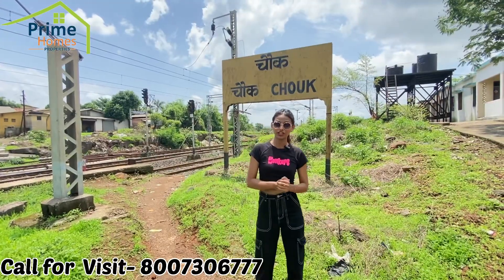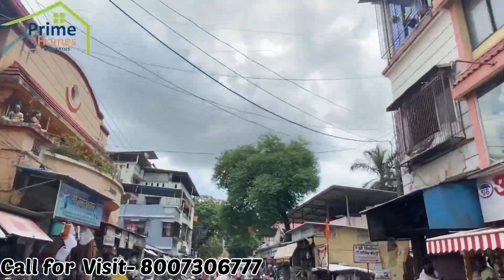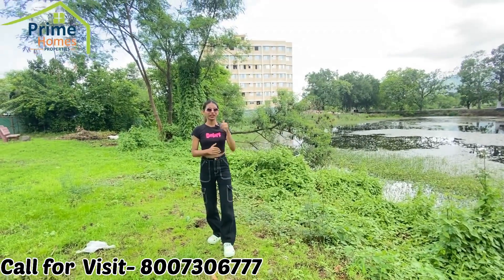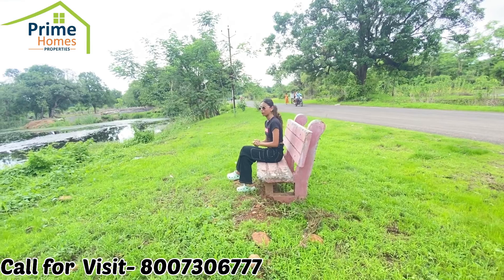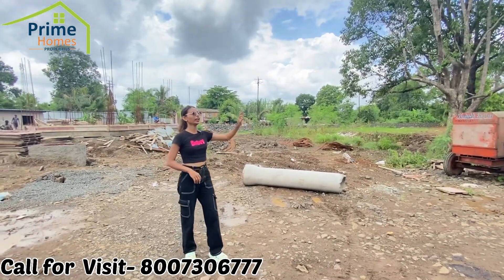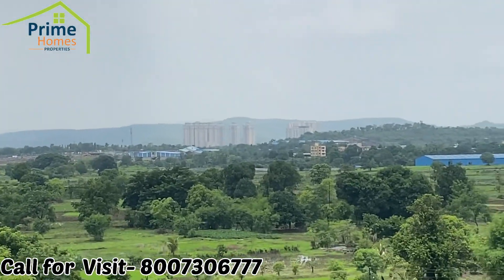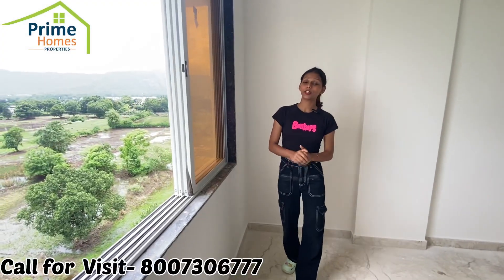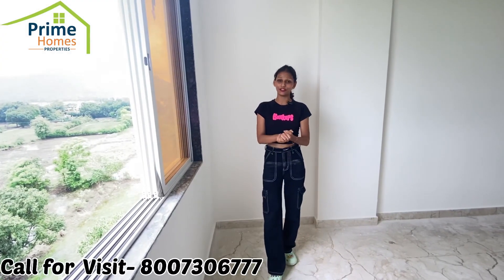सिर्फ 3 Lakh देकर लीजिये फ्लैट 😳MUMBAI-PUNE HIGHWAY TOUCH 😍TOWNSHIP PROJECTS ￼🏡PANVEL CHOUK📍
Sarvmangala Residency are uniquely designed to give the luxury and privacy to individual flats with added benefits and amenities surrounded by greens, walking space, children play area.
 Discover affordable living in Navi-mumbai. This budget friendly property offer comfort, convenience, and great community.
Perfect for first time buyer or savvy investors dont miss out on this incredible opportunity.

Location :
Budget Friendly
Cozy and convenient
Great Investment
Live with nature bliss

Miscellaneous:
Garden kids play area.
Swimming Pool.
GYM with equipment.
15 Min walking distance from chouk railway station (Approx 1 km).
Provision of solar back-up for common lightning areas,

RERA REGISTER PROJECT : MAHA RERA NO P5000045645
PROJECT APPROVED BY MSRDC
ALL BANK LOAN AVAILABLE

Location advantage:
ND Films World
Dhirubhai Ambani Hospital
Chouk Railway Station
Old Mumbai- Pune Highway
Mumbai-Pune Express way
Chouk Market
Navi mumbai morabe dam
Rasayani MIDC Belt
Hiranandani Fortune City
Godrej City
Wadhava Wise City
School / Collages
Amity University Mumbai
wilfired  English Medium School.
Panchayatan Mandir
CNG / Petrol Pump
Club10 GYM Khana Sport Club

Connectivity:
International Airport 15 Km
Panvel City 15 Km
Mumbai CSMT 40 Km Viva Atal Setu
Lonavala  25 Km
Karjat 10 Km
Matheran 25 Km
Imagica 15 Km
Wet & Joy 25 Km